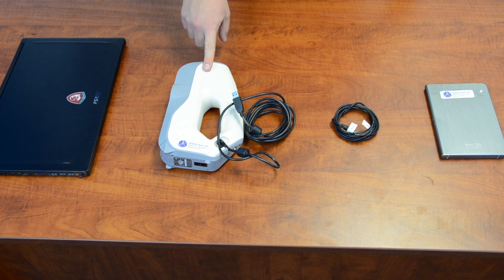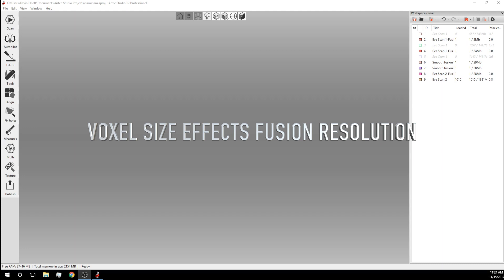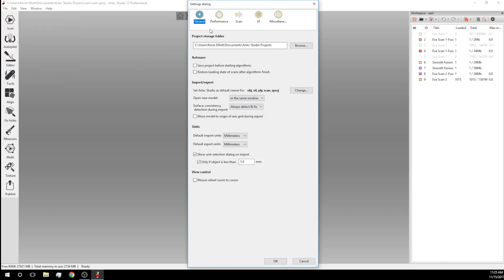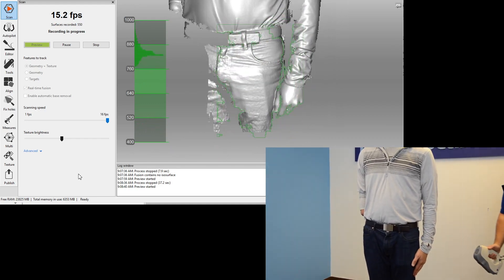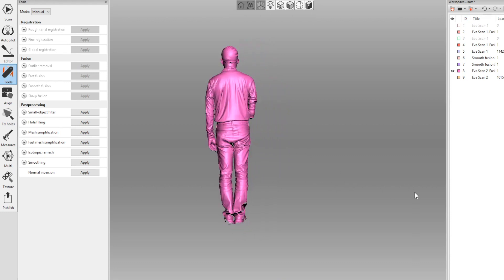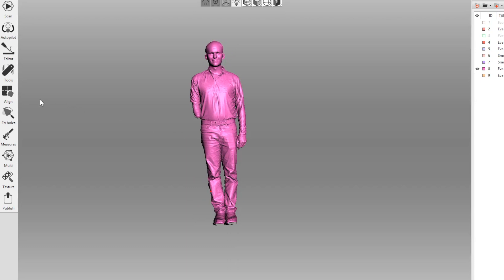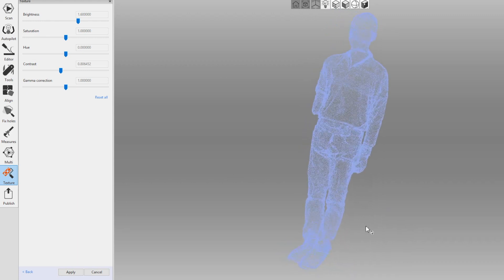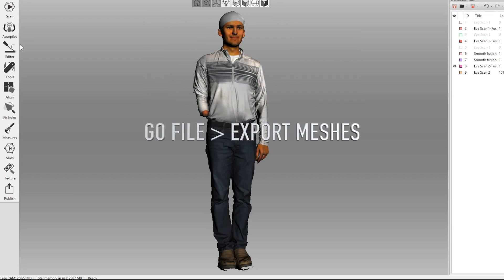3D Body Scan With Artec Eva In Under 1-minute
Here is a 1-minute Quick Guide on how to 3D scan a person with the Artec Eva 3D scanner.

For more quick guides & step-by-step tutorials, LIKE Digital Scan 3D on Facebook or follow our Youtube channel.